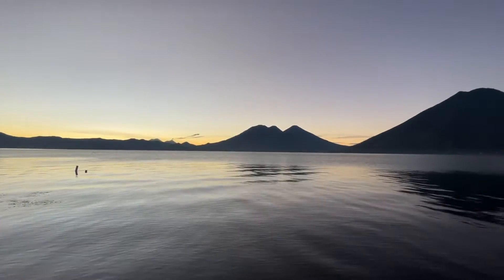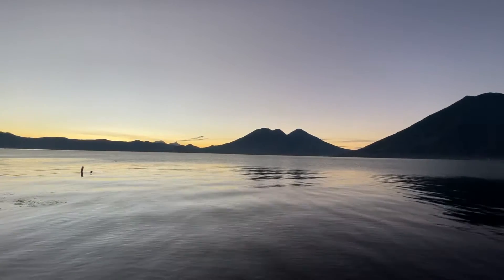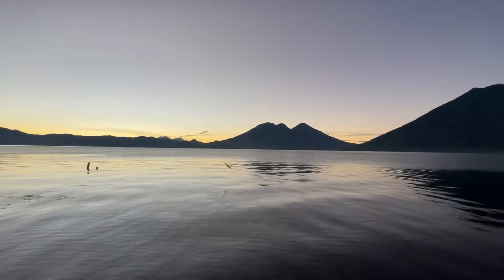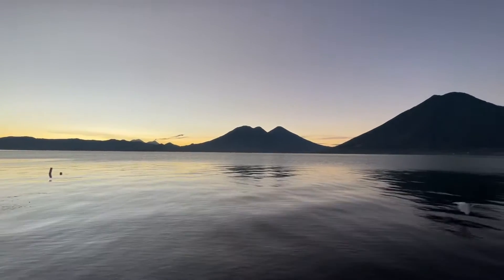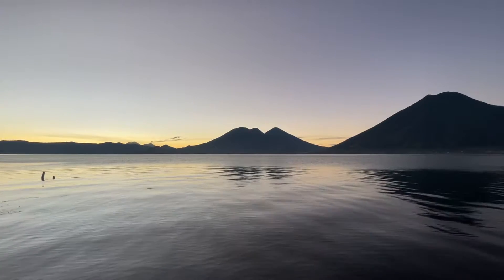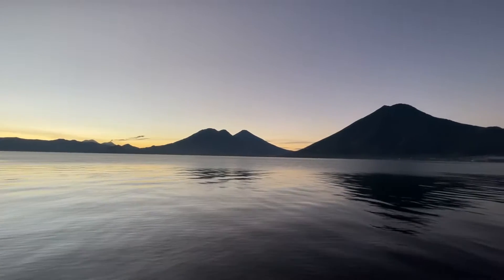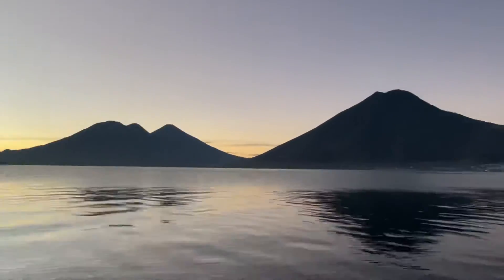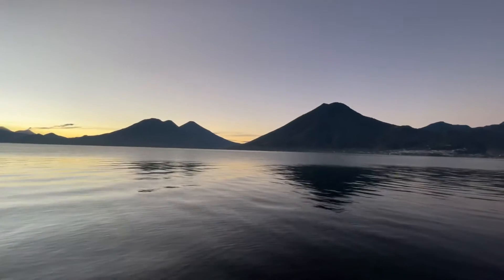Lago de Atitlán Lake Atitlan￼ Guatemala volcanoes￼￼